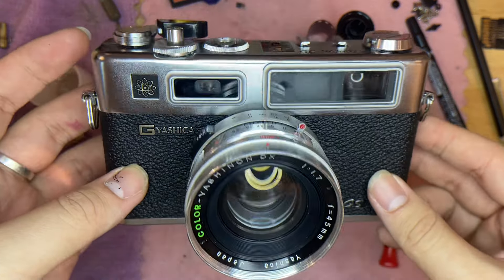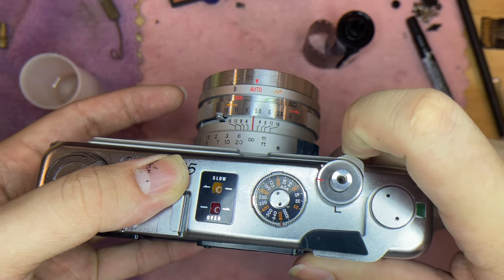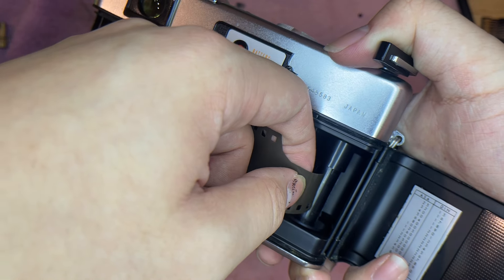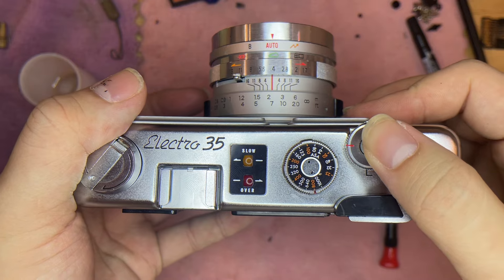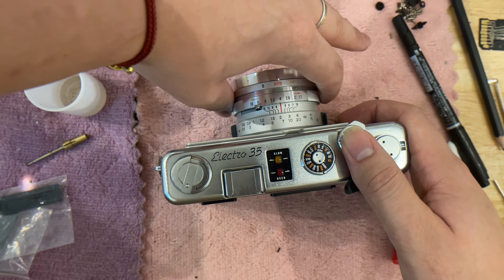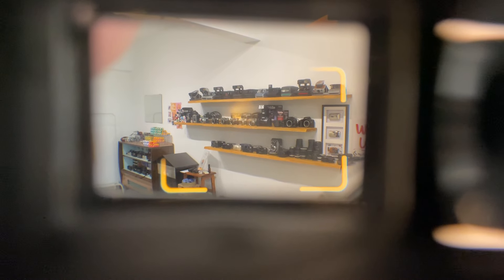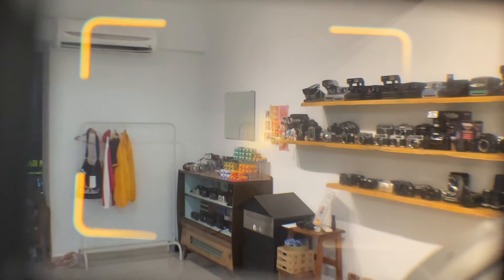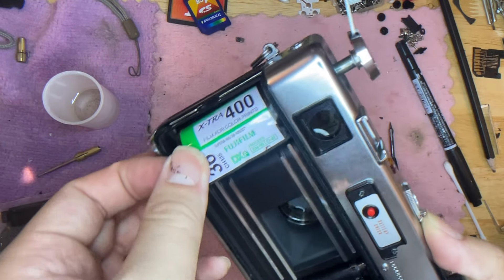Yashica electro 35 GS